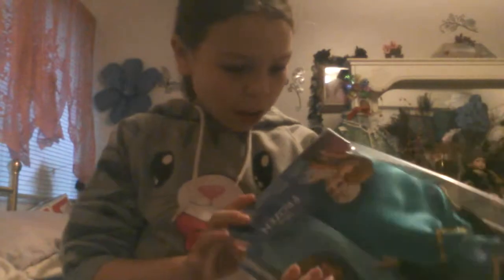Elsa+anna coronation and Kristoff doll review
I have anna and elsa coranation dolls with pjs and new kristoff dolls to open for u guys!